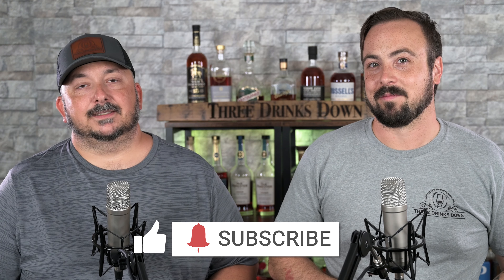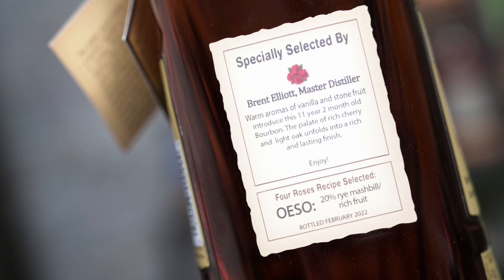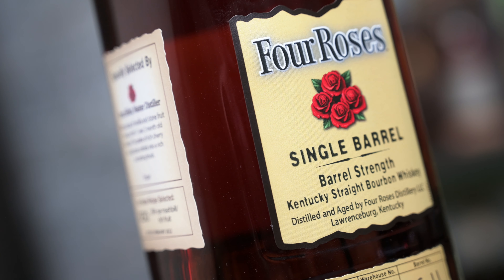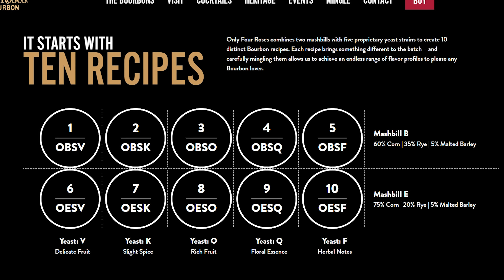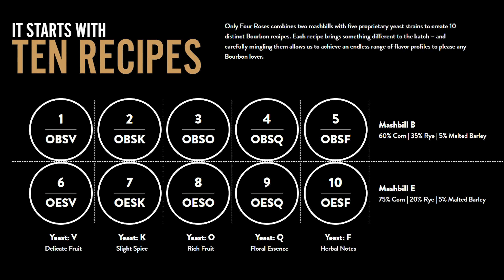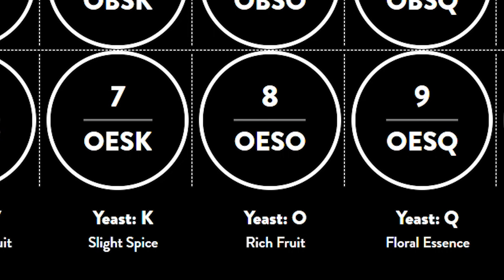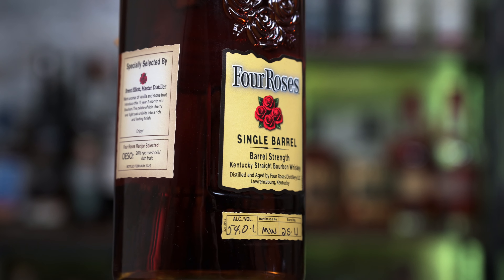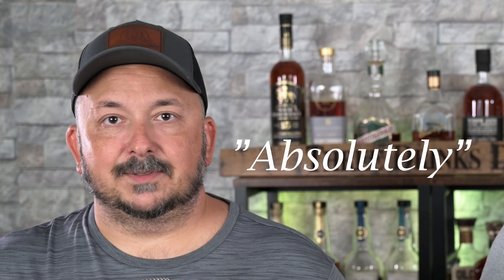Four Roses OESO SiB Barrel Strength Review - THREE DRINKS DOWN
O-E-S-O Oh Oh!!! No not the cream filled cookies, but something just as fun in this review... for you!

We get into this pick by current Four Roses head distiller Brent Elliott.

Tell us what your favorite Four Roses recipe is in the comments.

We would be flattered if you would please be sure to…
COMMENT with your thoughts.

Edited by: James H.